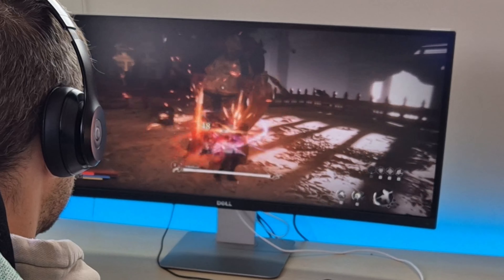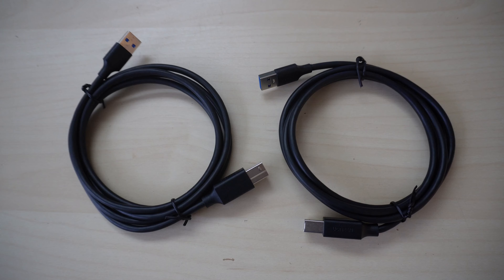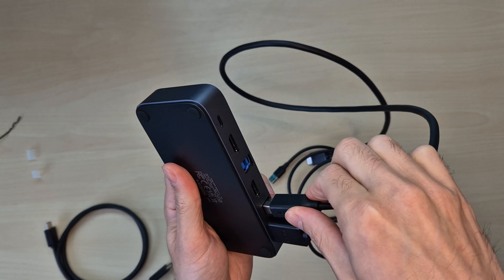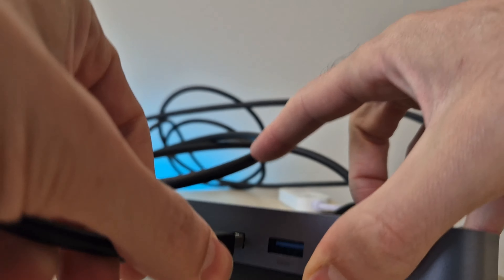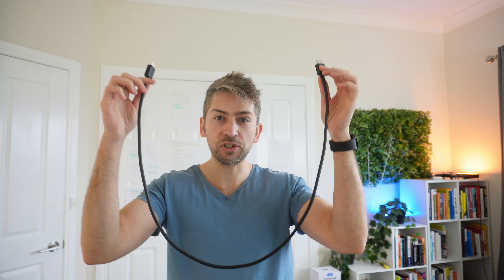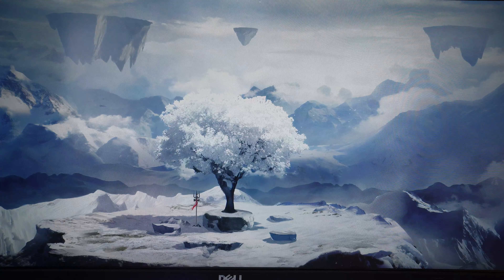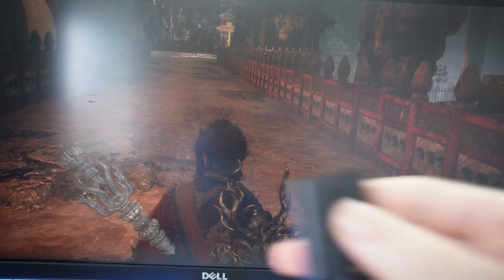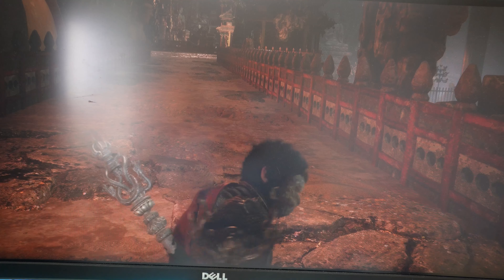KVM Switch Setup & Review - UGREEN USB 3.0 KVM Switch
Today we setup the UGreen USB 3.0 KVM Switch KVM switch.
Connecting it to our Gaming PC, Windows Surface Laptop 7 as well as testing macbook pro device support.

00:00 - Intro
00:31 - Whats In The Box
00:44 - Setup
01:55 - Testing & Results
02:30 - Mac Compatibility
03:08 - Important Notes